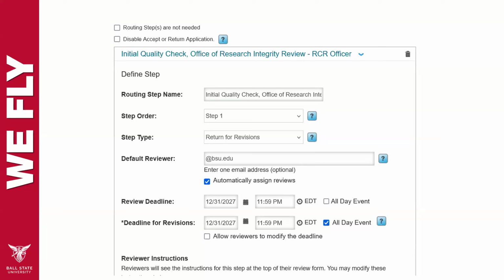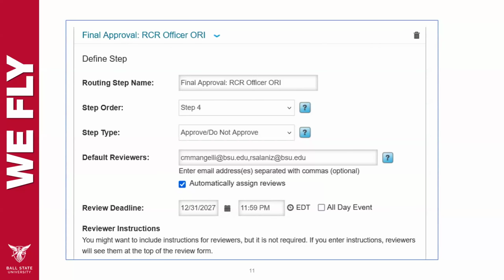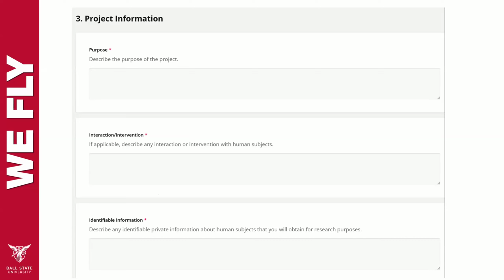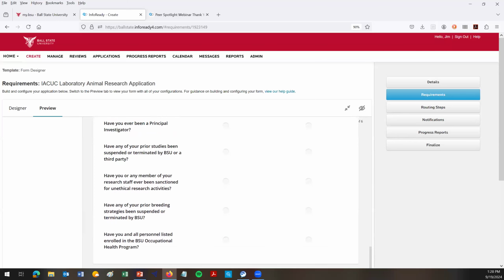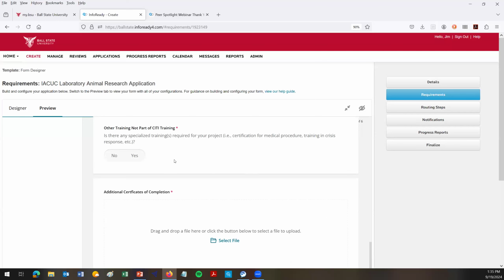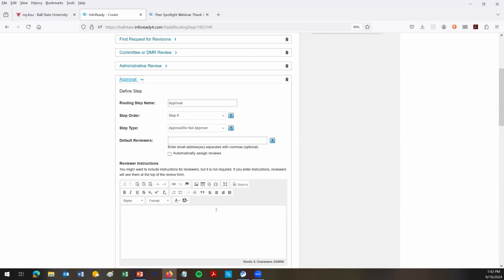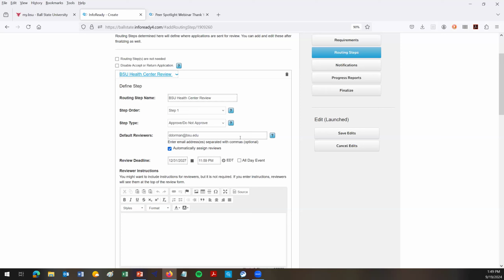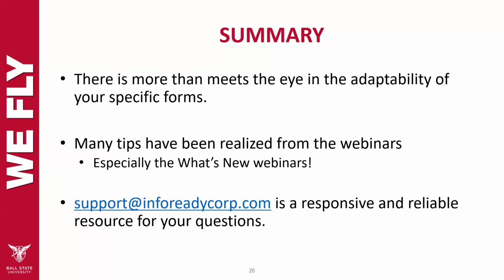Improving Research Integrity Review Processes with Ball State University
Learn how Jim Klenner, Associate Director of Research Integrity and Biosafety Officer at Ball State University leverages the functionality of InfoReady to make efficient decisions on Conflict of Interest, Human Subject Research, and more. New features in InfoReady, such as Return for Revisions and conditional form logic, have been critical to streamlining the process.

0:00 Introduction
4:57 Building a Conflict of Interest (COI) form
12:18 Building a Human Subjects IRB form
50:56 Building a Material Shipment Disclosure
56:48 Q&A